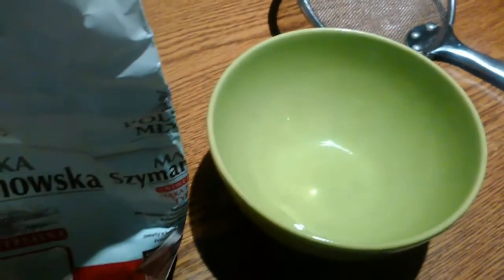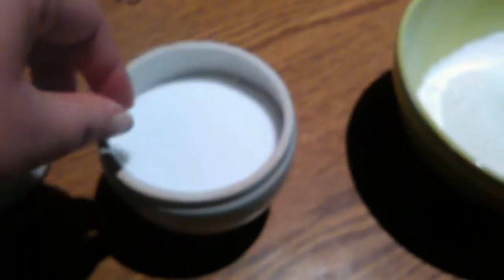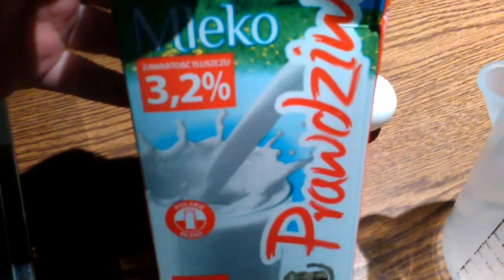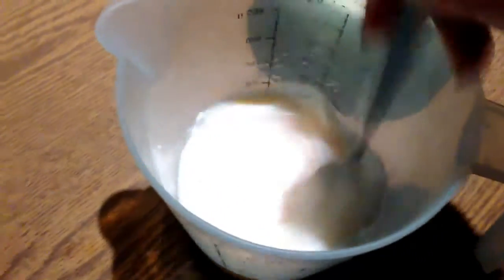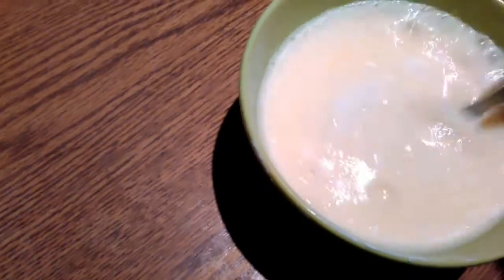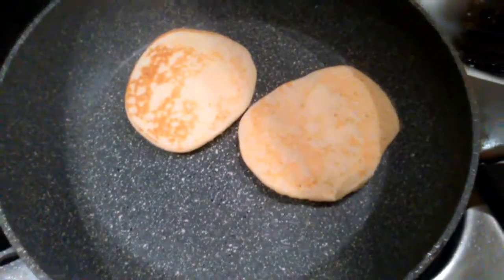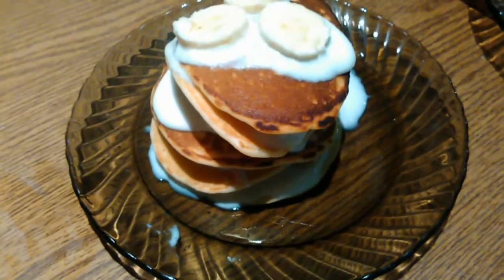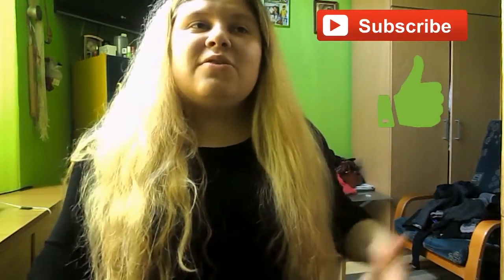BAKINGWITHPATI: Pancakes with Whip Cream and Banana PancakeDay!| CutePatzie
Hi Guys!
Happy PancakeDay ! Today, a special video for PancakeDay! Enjoy!

Recipe:
1 cup flour, sifted
1 egg
¾ cup milk
75 ml of oil
1 teaspoon baking powder
1,5 tablespoons sugar
Sift the flour, baking powder, sugar and salt. Eggs fluff, combined with the milk and oil. Pour the dry ingredients to wet ingredients, stir to combine. Fry in a dry non-stick frying pan on both sides, slightly golden color. I serve with anything you want.

Be awesome!